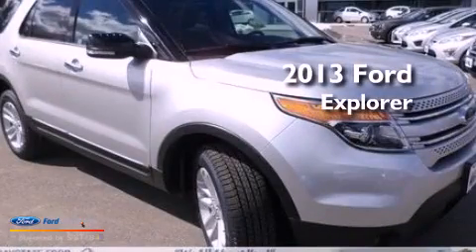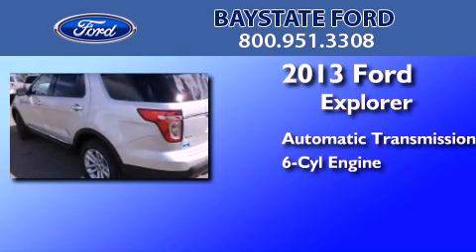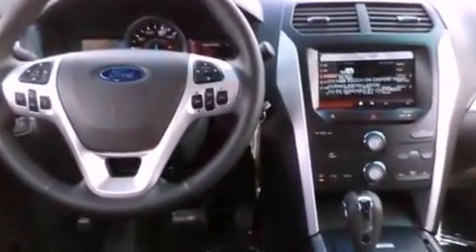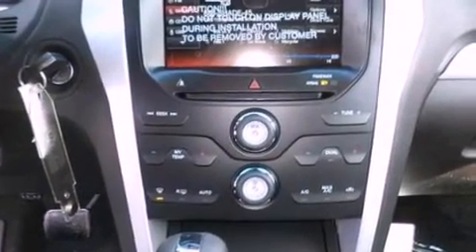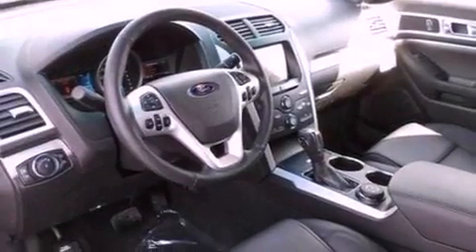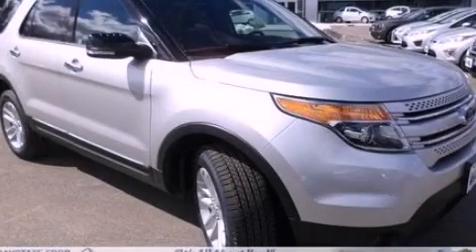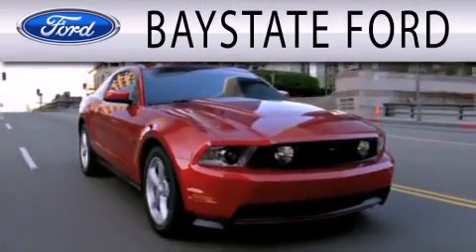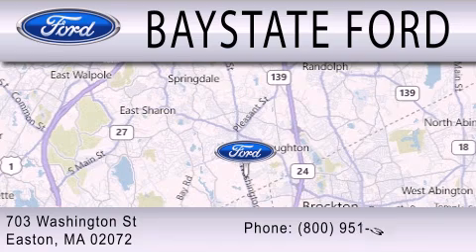2013 FORD EXPLORER Easton MA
Year : 2013
 Make : FORD
 Model : EXPLORER
 Engine : 3.5L V6 24V MPFI DOHC FLEXIBLE FUEL
 Trans . : 6-SPEED AUTOMATIC
 Exterior : SILVER
 Miles : 9

 Stock : 33494